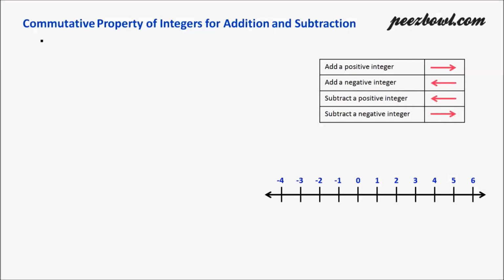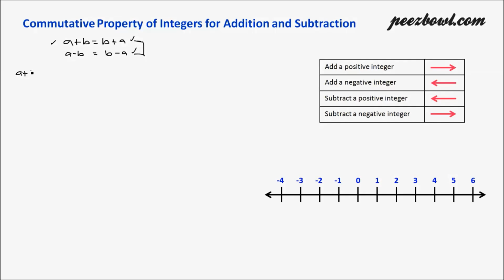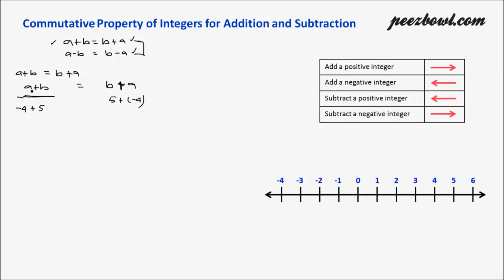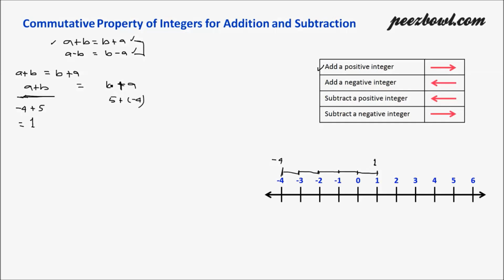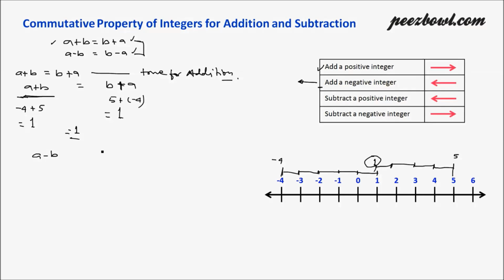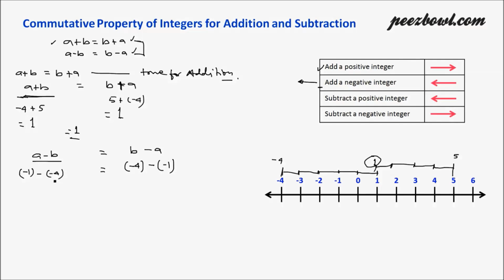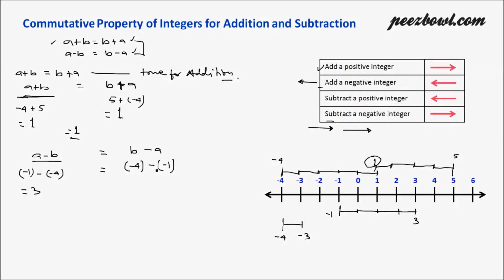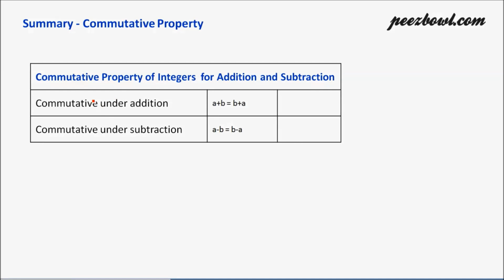Commutative Property of Integers for Addition and Subtraction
In this video learn about Commutative Property of Integers for addition and subtraction. Commutative property is applicable for addition of integers as  value of a+b will be equal to b+a, where as Commutative property if false for subtraction of integers as the value of a-b may not be equal to b-a. Learn with detailed examples about Commutative properties of integers of addition and subtraction.